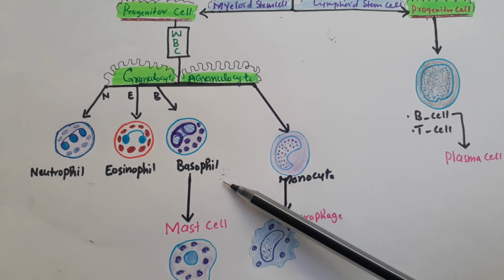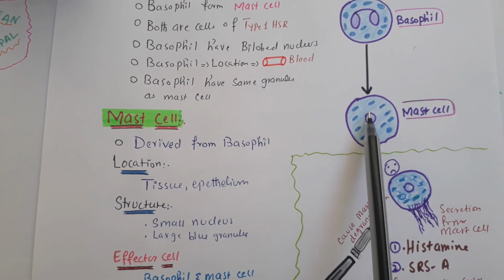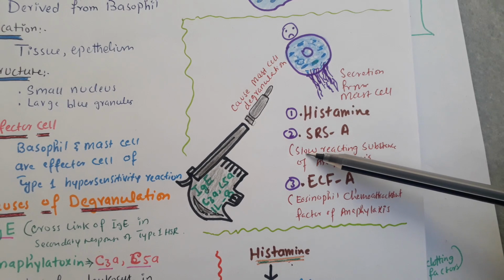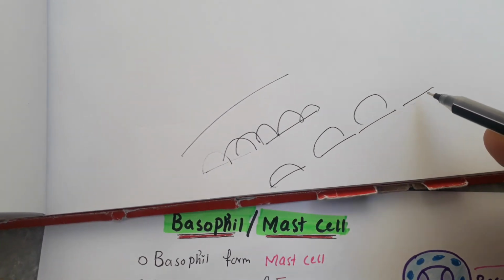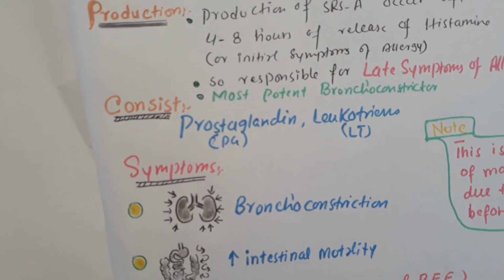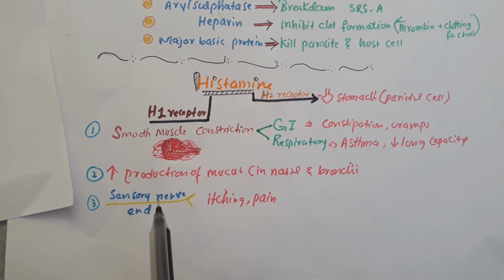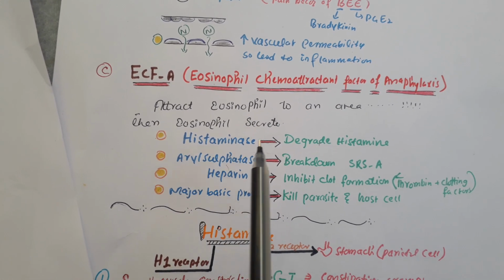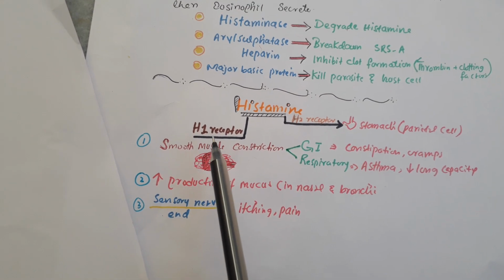Immuno lec #7 Basophil/Mast cell, Cells of type 1 HSR